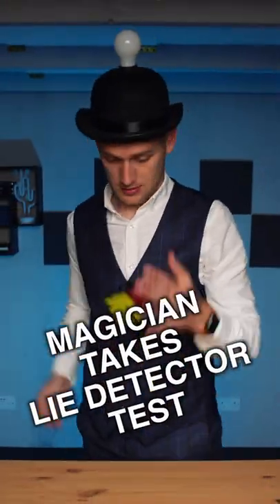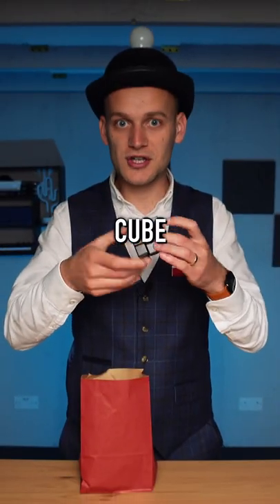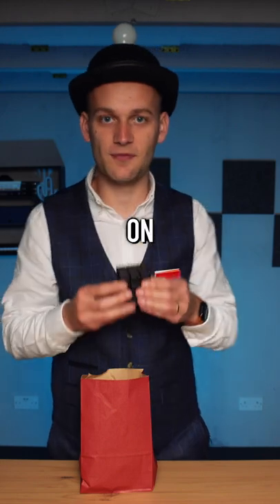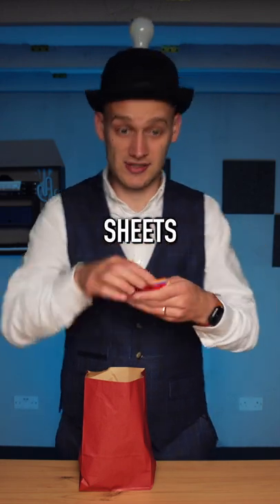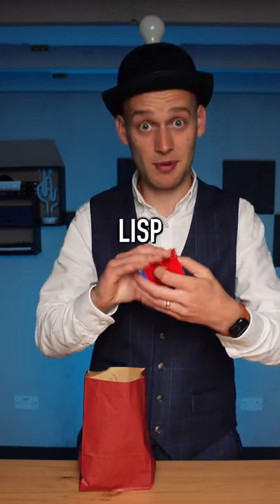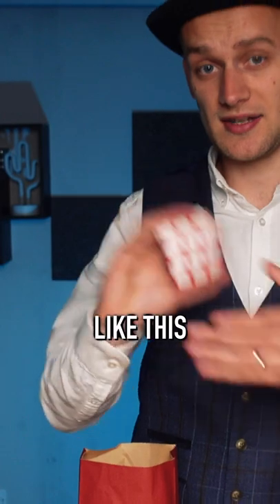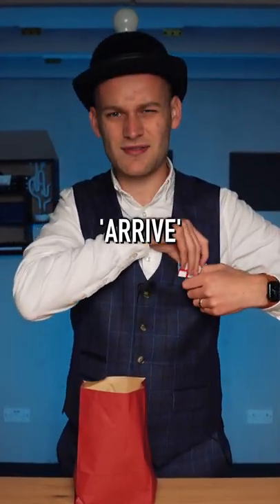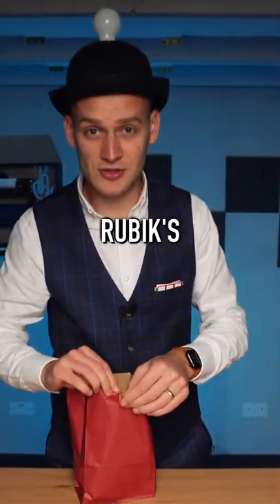well that’s one way to solve a rubik’s cube…